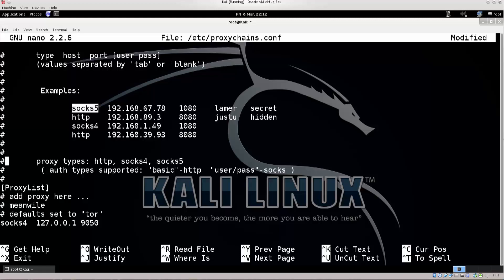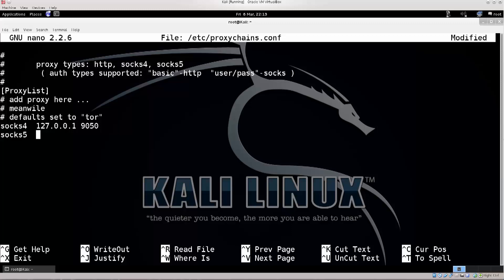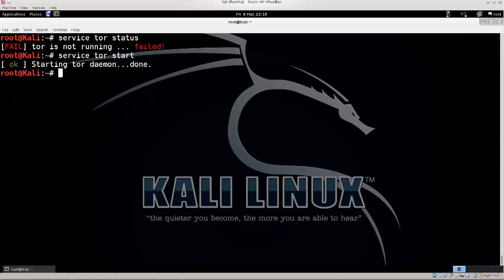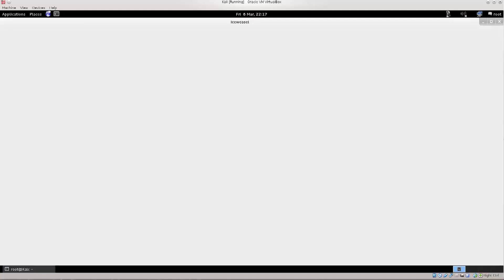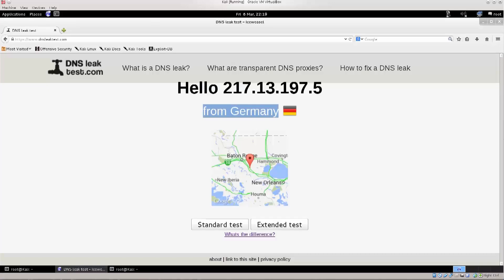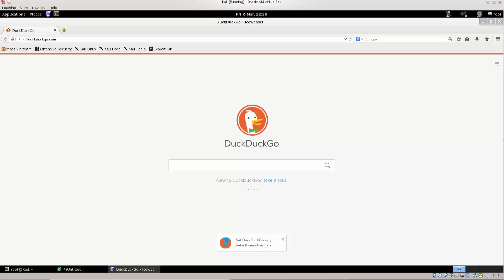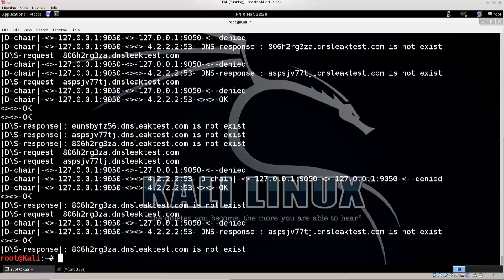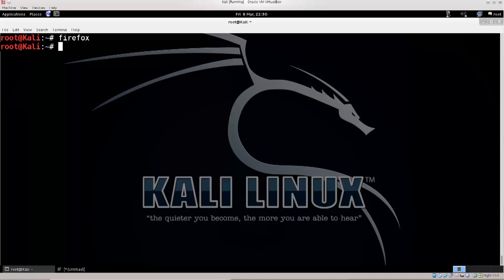Learn Kali Linux Episode #18: Staying Anonymous with ProxyChains (Part 2)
In this lecture we will continue with proxychains, and I will show how to run the service in conjunction with Tor and your internet browser. I will also show you how to check for DNS leaks.